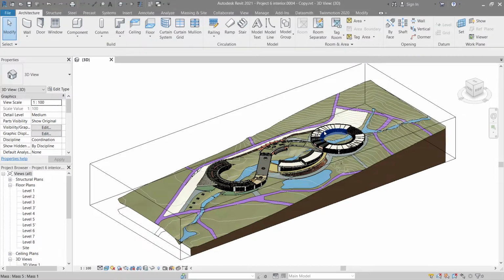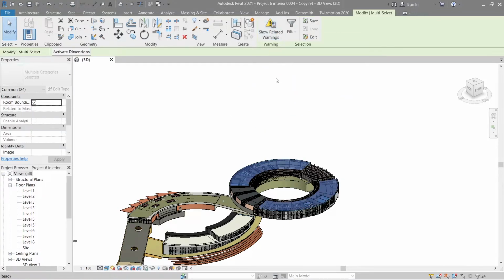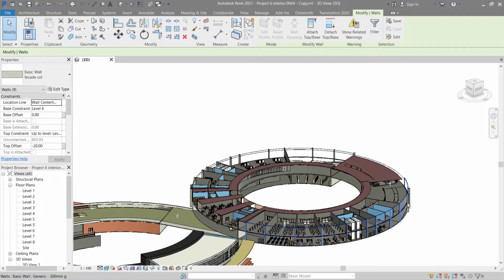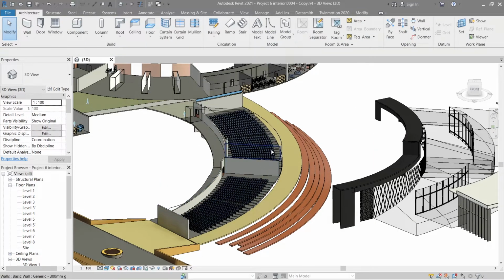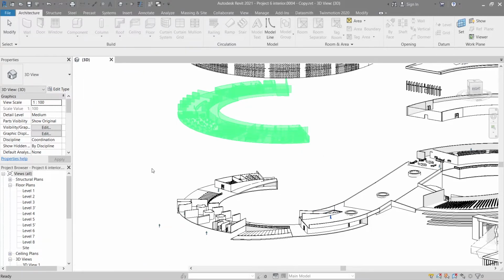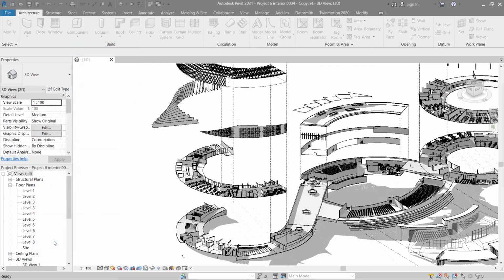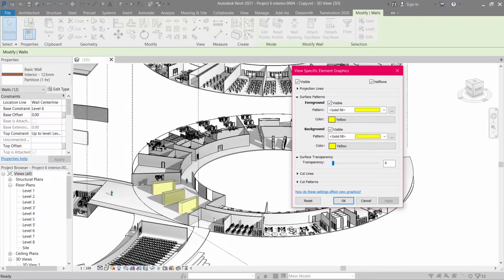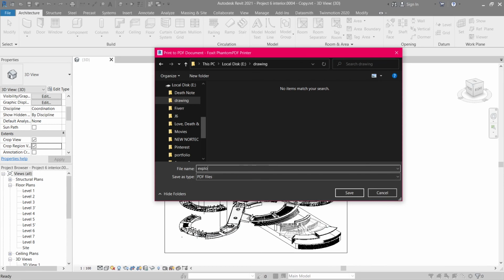Best way to create exploded architectural diagram in Revit (Displace elements)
In this video, you're going to learn how you can create exploded diagrams for complex buildings in Revit.
We’re gonna see how to explode groups of building elements
+ Add or remove elements from the group
+ Add path and shadow to the exploded diagram
+ And apply graphics override on elements in the exploded diagram like halftone, transparency or even change color to Highlight specific element in the diagram